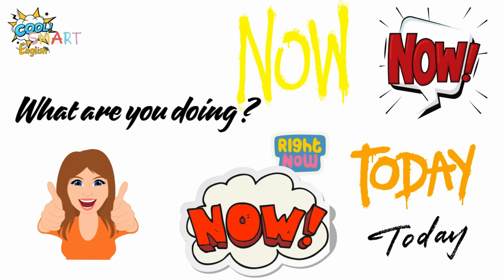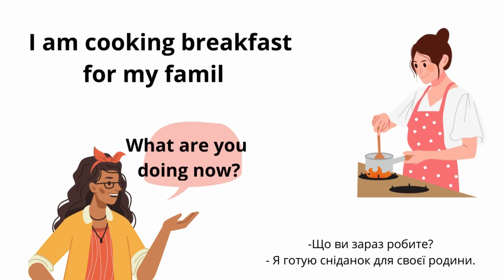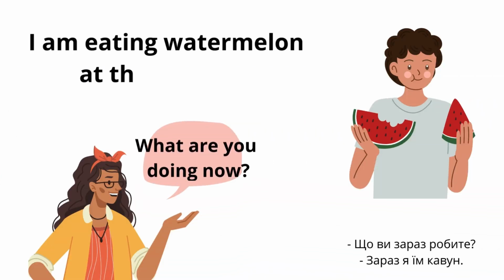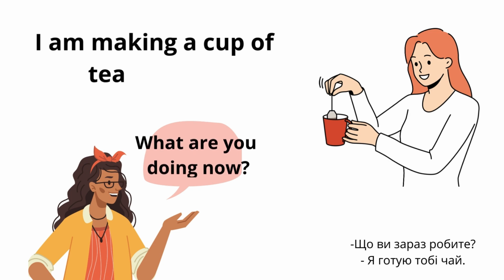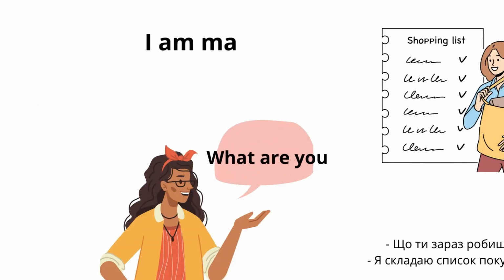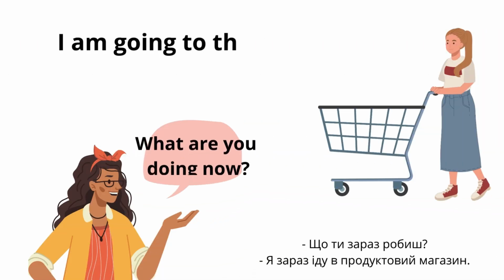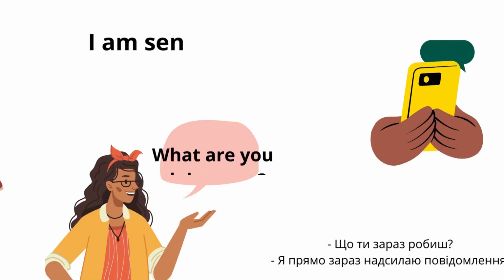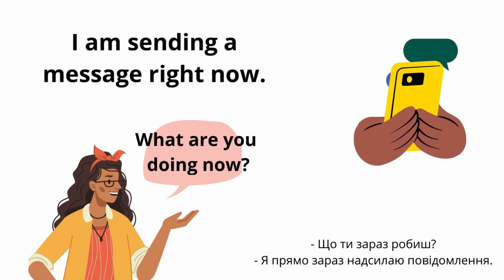Present Continuous Tense/ LEVEL A1/EVERYDAY ENGLISH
In this video, we will explore the use of Present Continuous in everyday life. You will learn how to use this grammatical time correctly in conversations about household chores and routine.

- Sentences describing daily activities such as cleaning, cooking, washing, etc.
- How to form sentences: Simple and understandable examples with explanations. - Practice pronunciation: Repeat behind the speaker to improve your pronunciation and communication skills.

How to use this video:
Listen and repeat: Repeat sentences aloud for better memorization.
Write down new words and phrases: Create your vocabulary with new expressions.
Practice talking: Use these sentences in everyday life.